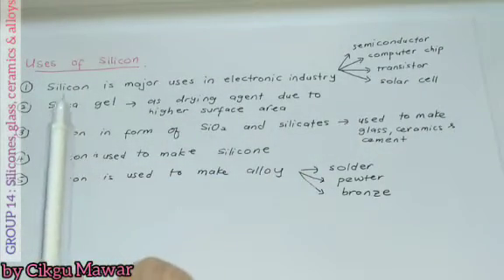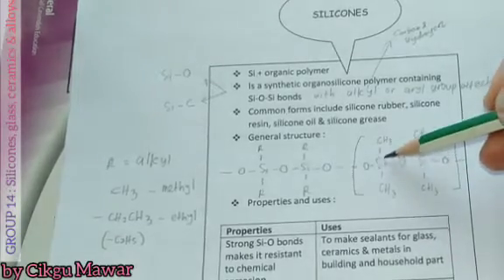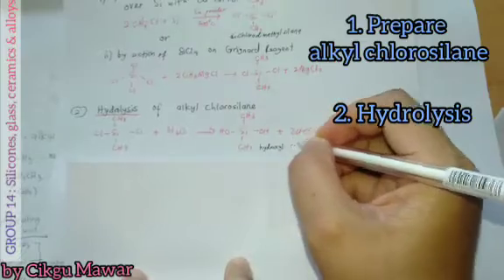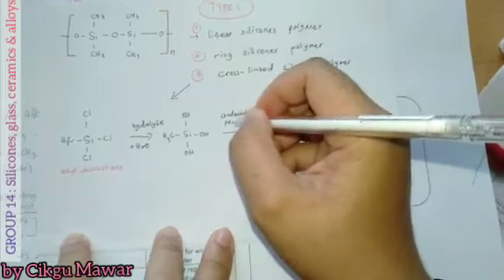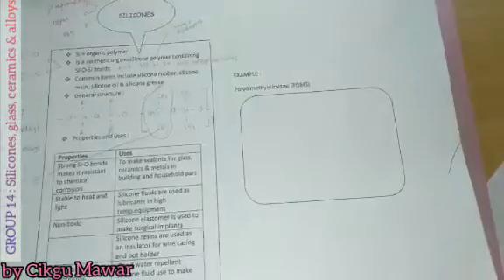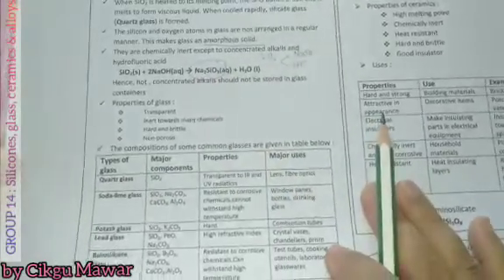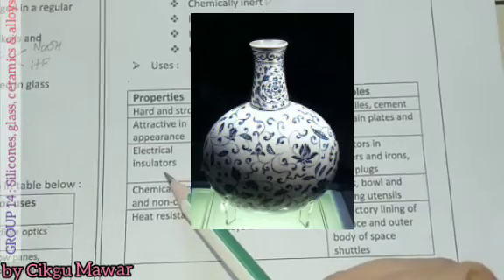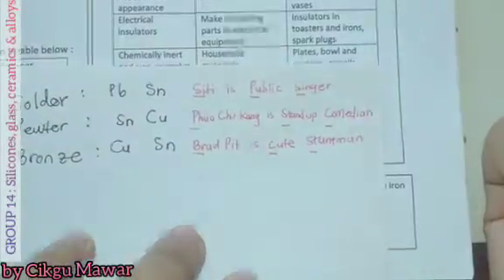GROUP 14 : Silicones, glass, ceramic and alloy